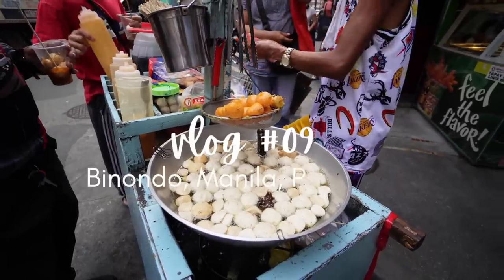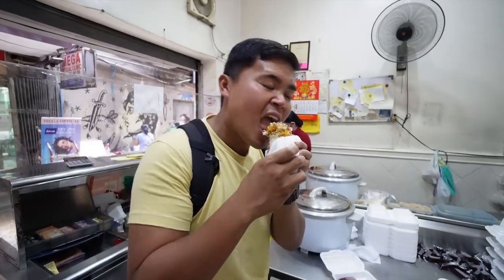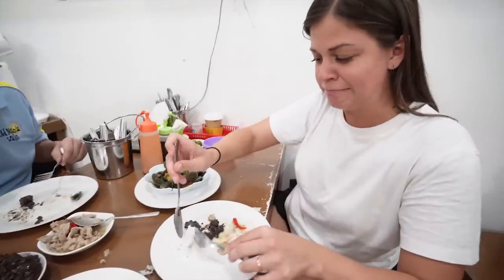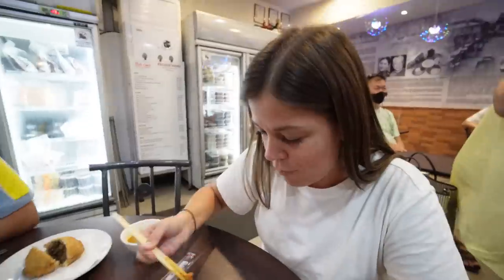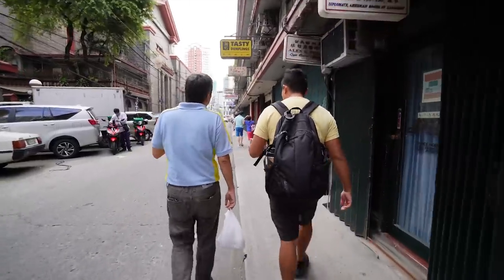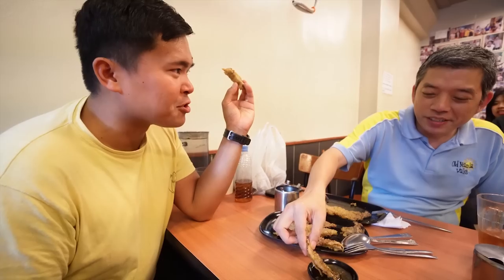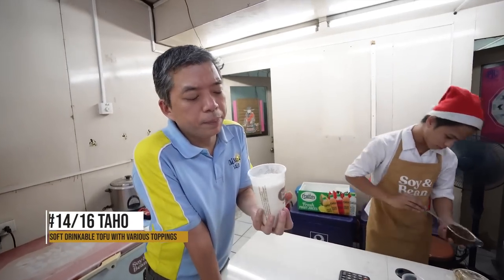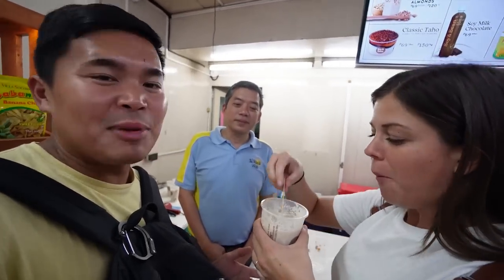Amazing Street Food Tour in Binondo, Manila - Dinuguan, Lumpia, and Hopia in Philippines!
We are on a street food tour in Binondo, Manila! We have been dying to get our hands on more Filipino food, and on this food tour we got to try 16 different Filipino foods including dinuguan, lumpia, hopia, siapoa, taho, dumplings, and so much more!! We took this tour with Ivan from the tour company 'Old Manila Walks' and had an awesome time learning about the food we were eating as well as some of Manila's relevant history. If you want to book the same tour we did, you can

Binondo is Manila's Chinatown which happens to be the oldest Chinatown in the world! The cuisine is a unique blend of traditional Chinese food mixed with common Filipino ingredients and cooking processes. The result is a food scene you cannot find anywhere else in the world!

In our opinion, Binondo has some of the best street food in Manila, and if you are a tourist in Manila you should definitely visit Chinatown to learn more about the cuisine as well as the history of how the first ever  Chinatown came into existence. It's an interesting story, but we will let Ivan tell you on your tour :)

As you'll see from my reactions in the video, not every new Filipino street food was a hit! Mico will eat just about anything, but I (Nicole) have a few limits as far as trying foods goes. In the case of this Manila street food tour, I pushed myself to try everything, even when I knew it probably wasn't going to be something I'd be reaching for twice. I hope that wins me some brownie points with my Filipino family.

If you are a foreigner trying Filipino street food, we highly recommend you give everything a try, especially if it's something you've never seen before! Going with a guide is a great idea if you are nervous about where to eat from that won't make you sick. We love going on guided food tours when we first arrive in a country so we can better enjoy the food during our entire time in a country. We find that we learn a lot about the general cuisine of a country this way and then we can really dig into the food on our own during our visit! We loved trying Filipino food this way, because even though Mico has grown up with Filipino food, we still learned so much about the variety and history of Filipino food on our tour!

If you choose to support us in this way, THANK YOU so much!

If you are planning a trip, check out our packing video to see what we pack for long-term travel

SafetyWing is our favourite travel insurance provider (including health insurance) - definitely give them a look to protect your own travels!

+ Solid shampoo bar (Nicole's fave brand)
+ Solid Conditioner Bar (Nicole's fave brand)

== Chapters ==
0:00 Welcome to Binondo, Manila!
1:13 Our first lumpia
2:43 Learning some Tagalog
4:17 Nicole's first time trying dinuguan
5:00 Mom and Pop shops are the king and queen of Binondo - yum!
9:00 New favourite Filipino drink
10:37 Binondo's most delicious dumpling
12:19 Nicole won't be eating this again...
13:08 Mico's favourite!
14:10 Taho for breakfast?
15:24 Hopia is the perfect dessert or snack

Hey there! We are Nicole and Mico and in March 2021, we quit our jobs, sold our belongings, and began traveling the world! We never thought we'd be making travel vlogs on YouTube, but after realizing that we had a unique opportunity to share our adventure and make the world feel more familiar and inviting to anyone watching, we took the leap and picked up the camera! We hope our videos show how wonderful, delicious, and friendly the world can be.